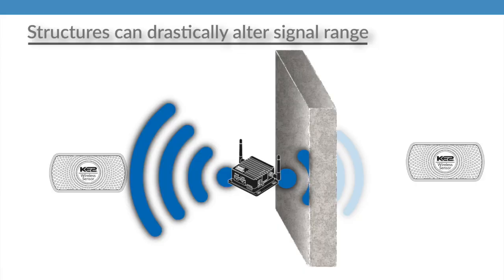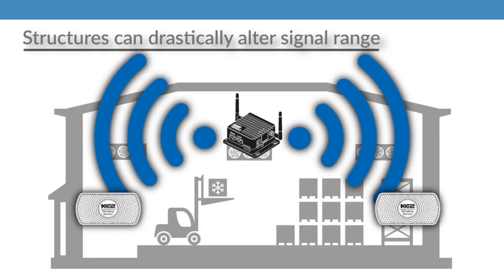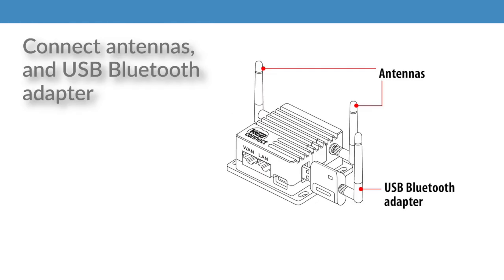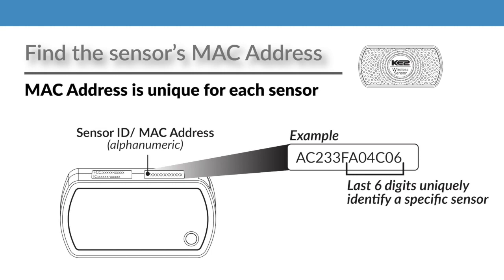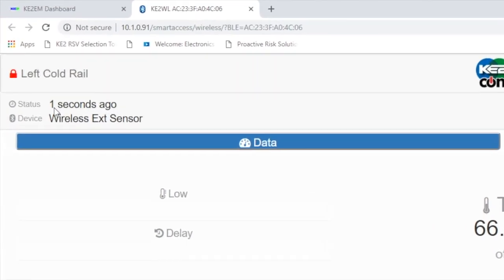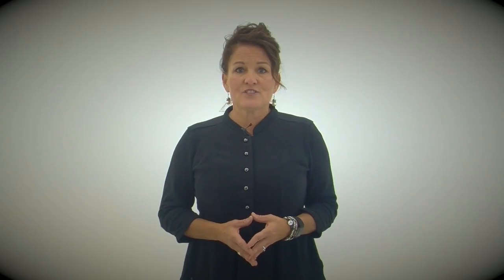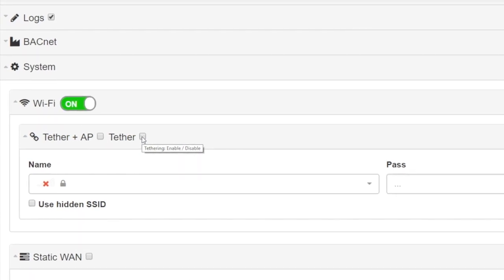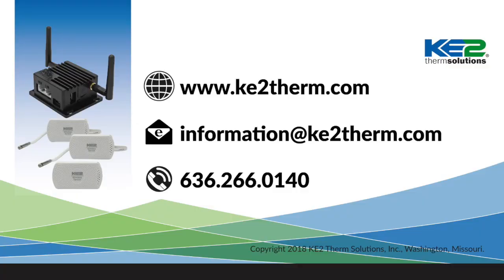Best Practices for Deploying Wireless Monitoring Solution - Video 125 (FAQ Walkin Freezer, Cooler)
Hi, I’m Patricia Bleckman with KE2 Therm Solutions. In this video we’ll cover the Best Practices when deploying a wireless monitoring solution, like the KE2 EM35.

If you’re familiar with wireless at all, you already know that structures between the receiver and the transmitter can drastically impact the distance the signal can travel.

For example if your device has to transmit or receive through a concrete wall full of steel rebar, then the signal won’t make it very far.

On the other hand, if the signal is traveling across an open warehouse, it has the best chance to make it the advertised ‘open field’ distance.

With that in mind, it is important to evaluate the space to determine the ideal location for your sensors.

Wireless signal is like an umbrella, and is going to go out in all directions equally from the Em35.

Try your best to “center” the EM35 module equal distance from all your sensors.
But, again consider obstructions –

for example, a floor-to-ceiling stainless steel walkin,
that completely separates the sensor and the EM35 is not the best scenario.

The good news is that you can use the KE2 EM35’s sensors to help you out.

Once you’ve unboxed the Edge Manger,
go ahead and locate the KE2 EM35 where you think it will be permanently placed.

Connect the antennas, and the USB Bluetooth adapter,

Then power on the EM35.

Next connect to the EM35 with your PC or mobile device.

Open the browser of your choice.

Enter the IP address of the Edge Manager to access the web page.

Next power on the sensors.

They should automatically publish to the Dashboard.

Start with one sensor, by locating its MAC address on the label.
Then find that MAC address on the dashboard,
 and Click the link to open that sensor.

Once the sensor page is loaded,
clicking on the Status light will change the view to an actual timer, that will be beneficial in determining the sensor’s location.

Now that you’re setup for success, place the sensor in the desired location and return to the webpage view’s Status,
 to make sure that the sensor is checking in a reasonable time.

If the timer is reading 1 second or less, it’s ideal,
and below 10 seconds is good.

If the time is 20 seconds or more you should consider moving or changing the orientation of the sensor.
Upright with the sensor’s element facing up provides the strongest signal.

Once the location for the first sensor has been validated, mount the sensor with the included double-sided sticky mounting pad or the Velcro pad.

Repeat for each additional sensor on the site.

Once all sensors are placed, and checking in properly,
 then it is time to connect to the local network.

If it is feasible, a physical Cat5e/Cat6 Ethernet cable is preferred,
but the EM35 is fully capable of tethering to the local wireless network as well.

If using tethering, and you need wireless access to the EM35 in the future, then select the Tether + AP option.

If you do not want a wireless access point, then select Tether.

This option will require you to physically cable into the EM35’s LAN port for future modifications.

One other thing to consider, each Wireless Sensor has a free year of KE2 SmartAccess, so don’t forget to setup and publish your sensors before you leave.